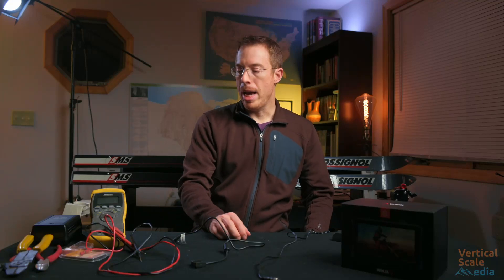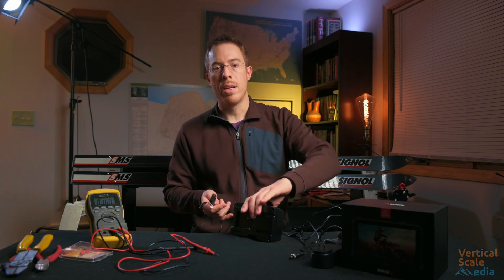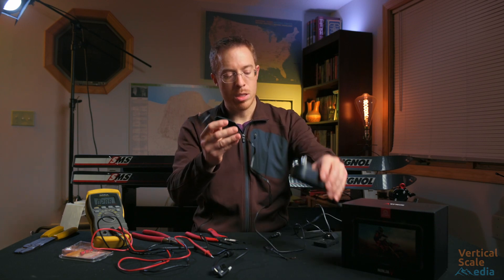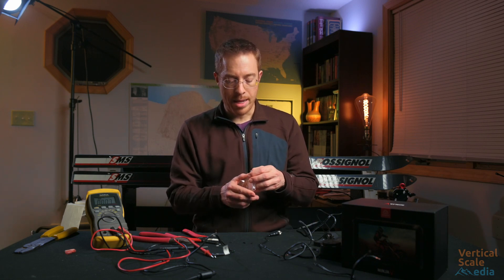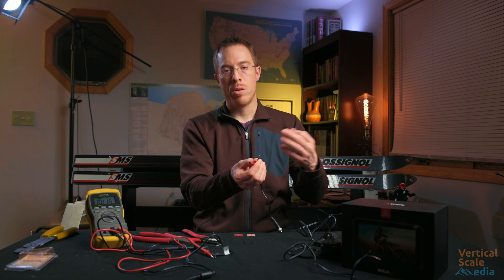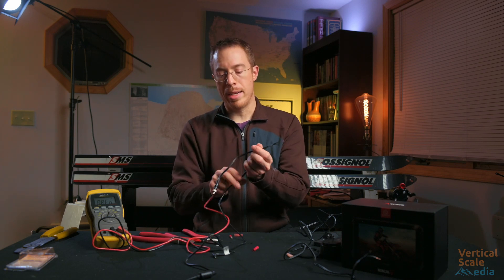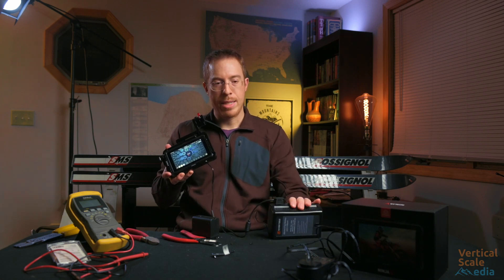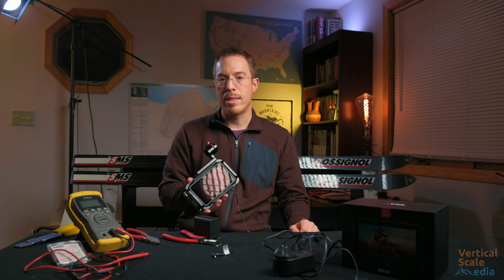Atomos Ninja V external power! HOWTO power via a Dtap (V mount) battery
How to make your own cable inexpensively to power your Atomos recorder from a Dtap equipped battery. There are only two things you need to make this happen:

1) The Dtap cable
2) Wire connectors

However, if you've never done this before, I walk you through the steps, and show my method to make sure we have the polarity right, and how to crimp the connectors onto the wire. In a pinch, you can use pliers to crimp, but the right tool for the job is always preferred.

(I earn income when you use the links below and it does not cost you anything extra!)

Spade connectors
Wire stripper / Crimper
Side cutters
Inexpensive multimeter

Dtap cable
190Wh V-mount (Dtap) battery

Atomos Ninja V